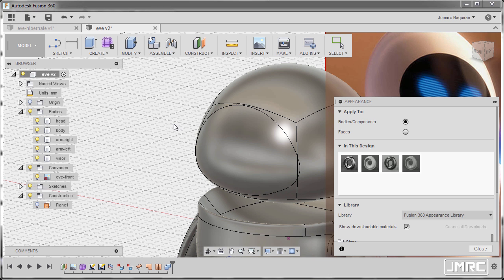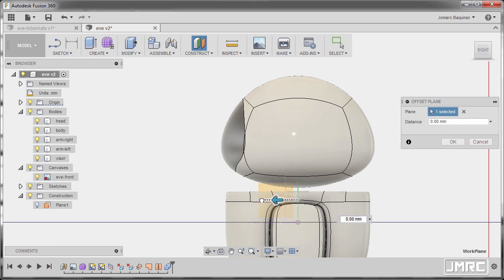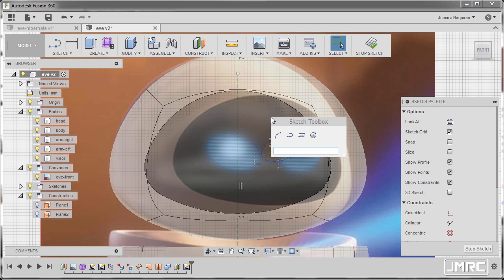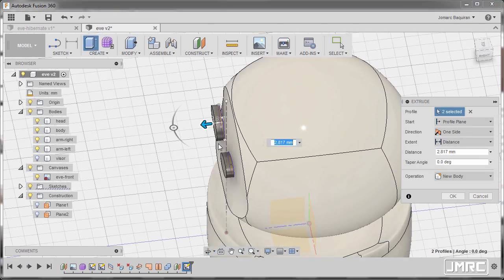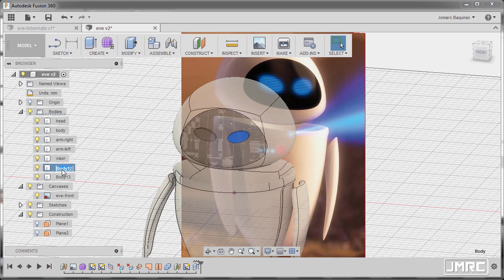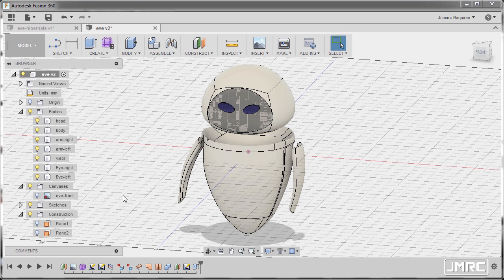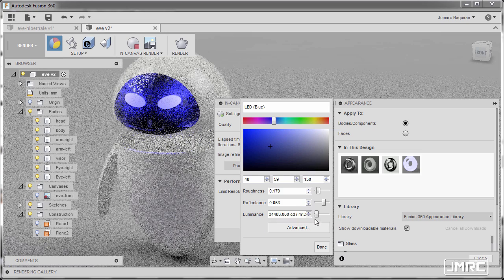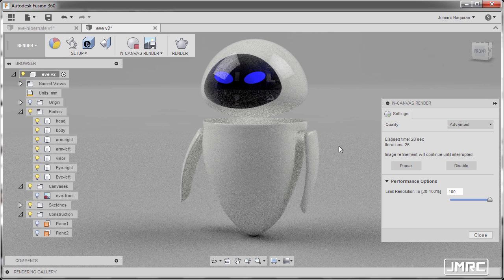Fusion 360 Subdivision Modeling: 05 Shaping the eyes and rendering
Fusion 360™ is a cloud-based 3D CAD/CAM
tool for product development that combines industrial and
mechanical design, collaboration, and machining in a single
package. Fusion 360 enables fast and easy exploration of design
ideas with an integrated concept-to-production platform.